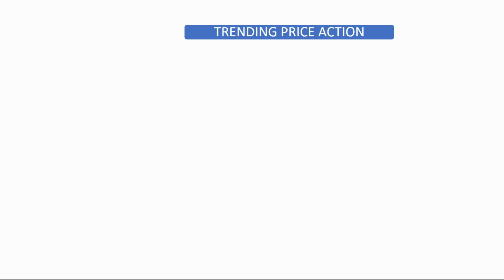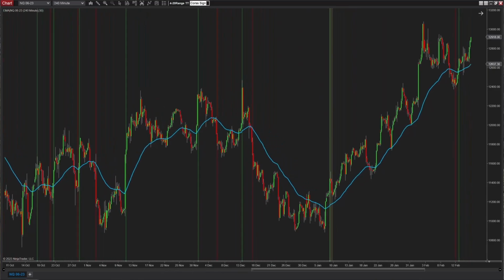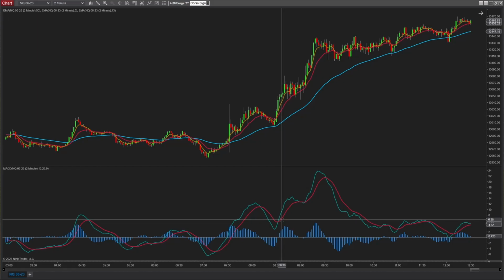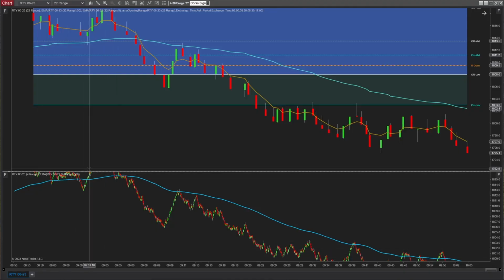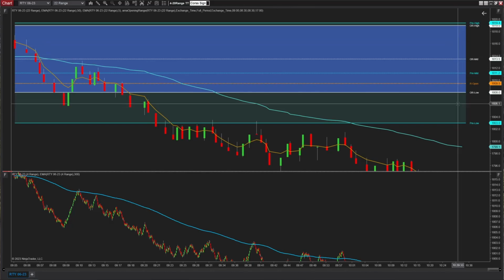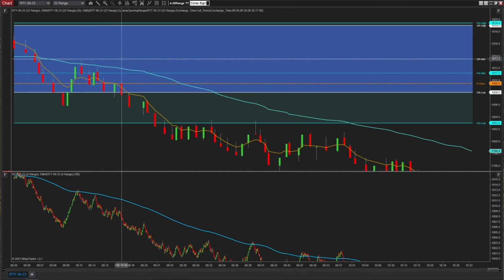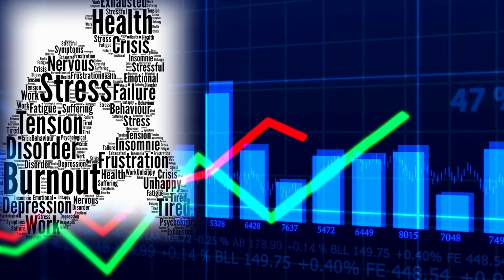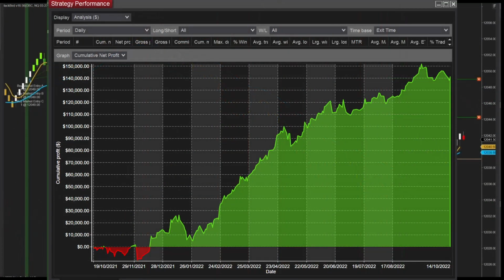Algo Trend Trading for Beginners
How to identify and ride a Trend
Why use Algo Trading for Trend Trading
How to turn your strategy into an algo with no coding skills.